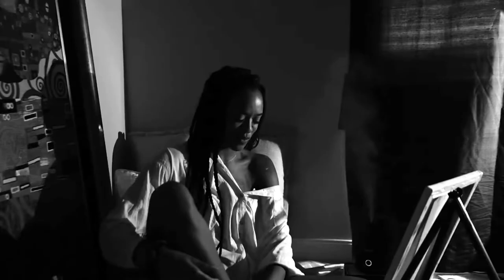Afrodite [On Film 🎞]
manifesting this finds you in good health! I want to say thank you to GoodJobDennis for helping bring this to life & to all of the beautiful beings that have been streaming Afrodite! I am honored to be able to share this with you all🤍
xo, Afrodite